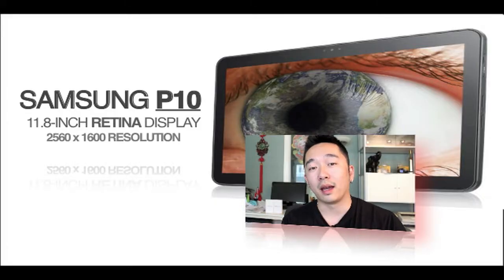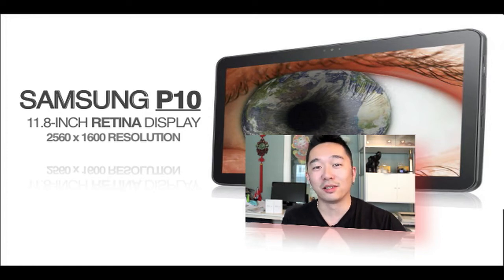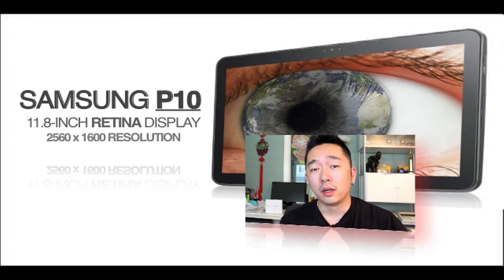Samsung P10 11.8-Inch Tablet With RETINA RESOLUTION!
The great folks at The Verge got their hands on documents pertaining to Samsung's new tablet in the works. The 11.8-inch display is said to pack a RETINA-LIKE 2560 x 1600 resolution with a 256 pixels-per inch density along with some LTE connectivity as icing on the cake. For comparison purposes the iPhone 4S has a pixel density of 326ppi. Despite the PPI differences I think the naked eye won't be able to tell too much considering the resolution is so big. It will likely appear the same as the "new" iPad and viewing media and browsing the web will be remarkable.

RETINA is the reference name for this as we are sure Samsung will come up with their own name. In fact we hate the name Retina Display. It sounds cheesy but since it came from Apple, the masses used it as a benchmark display for everyone to beat.

It's common knowledge that Samsung is the world's leading electronics manufacturer. They not only build their own LCD and AMOLED displays but flash memory, so on and so forth, so it was only a matter of time they took it up a notch with the display technology.